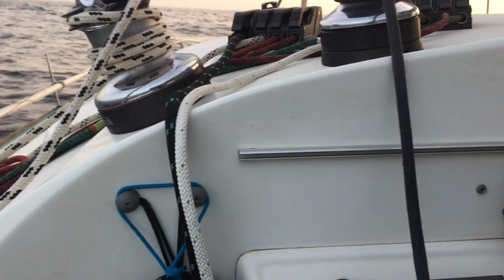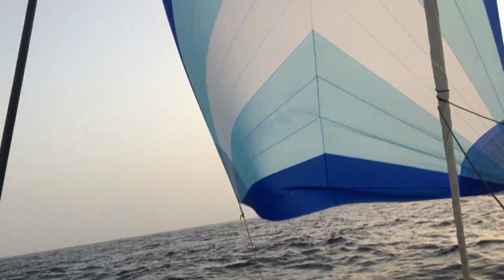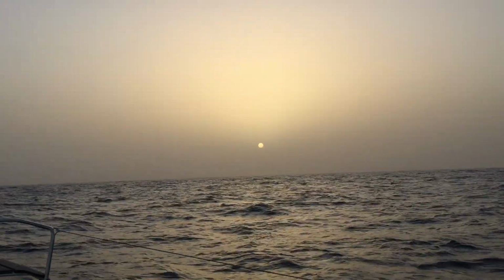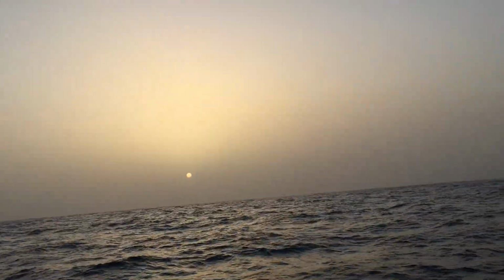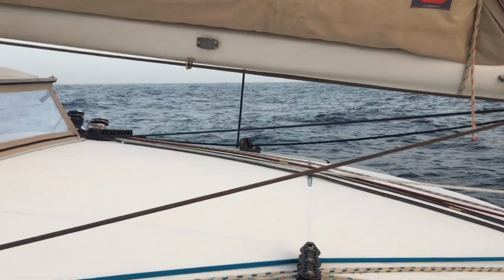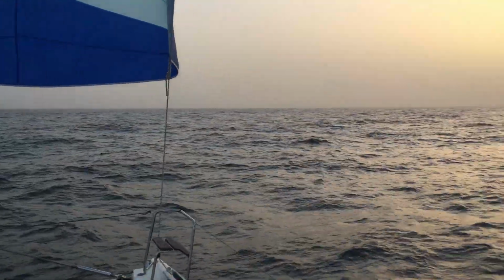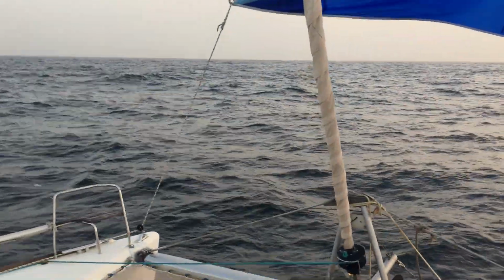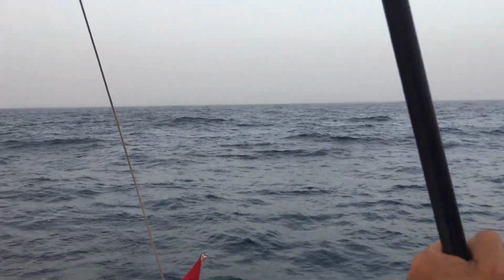Menorca to St. Lucia- Pt 91- On The Way To Isla Do Sal, Cape Verde Islands